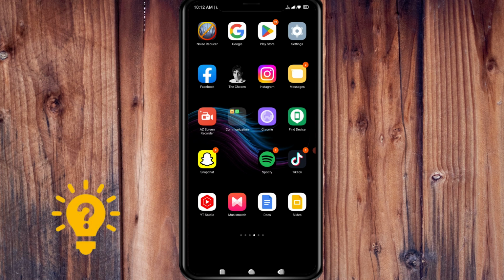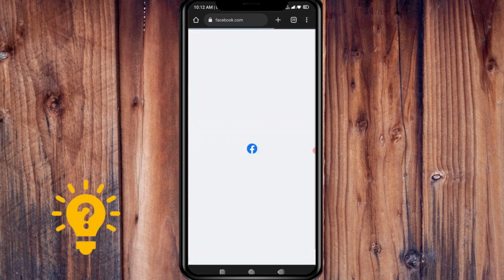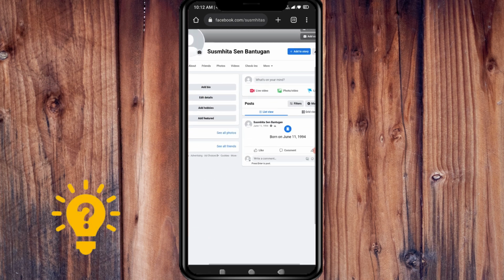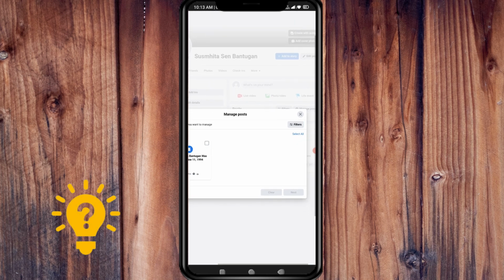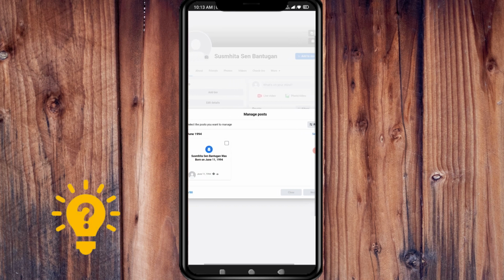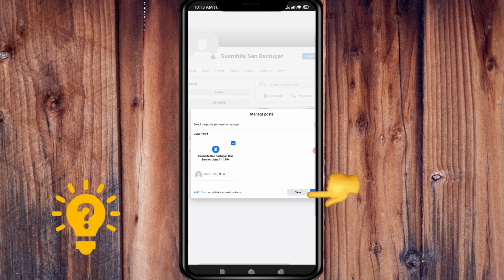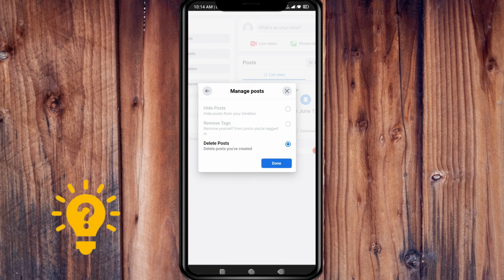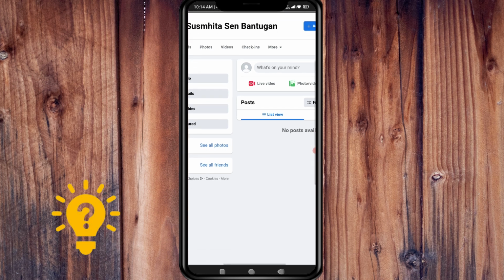How to Delete All Posts on Your Facebook Account | Social Tech Insider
In this tutorial video from Facebook, we explain to you the best way to Delete All Posts on Your Facebook Account